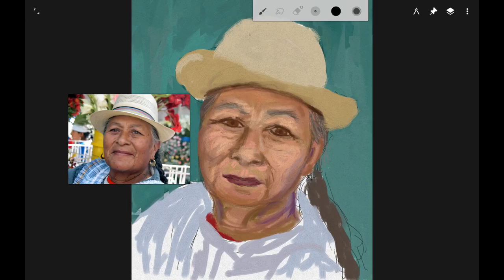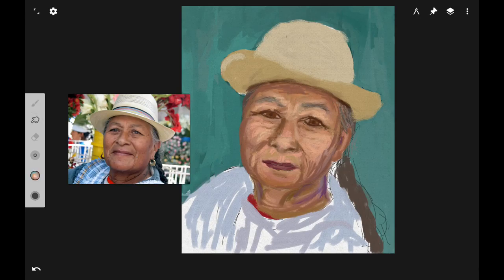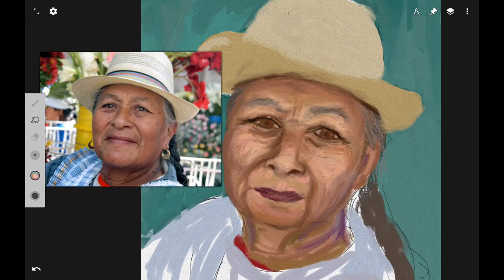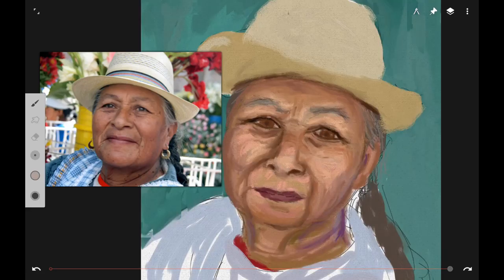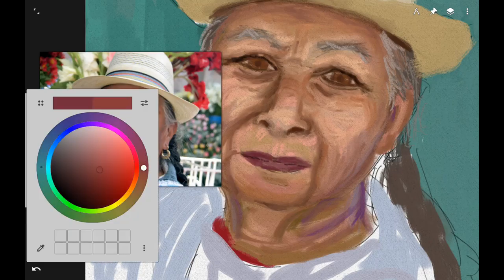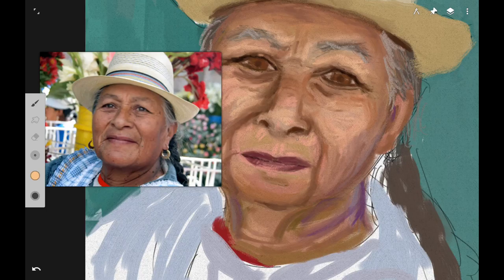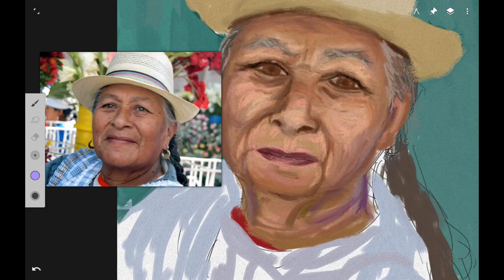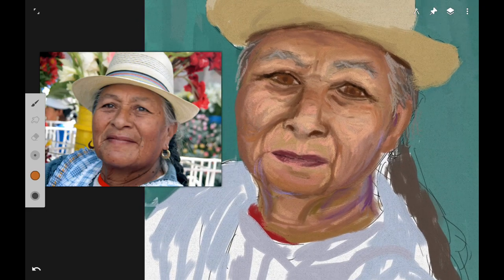Traditional Painting the Digital Way: Portrait Lesson-Part 4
Here is a brand new painting in my "Traditional Painting the Digital Way" series. For this lesson, we will be painting a portrait from start to finish. In Part 4, I will show how to refine the facial features and work on the shadows and highlights.